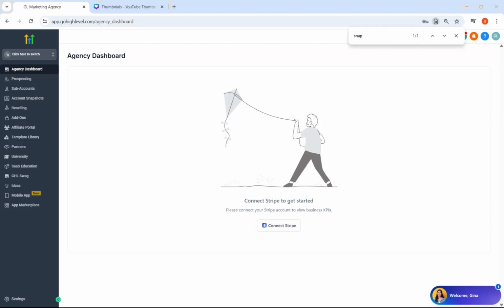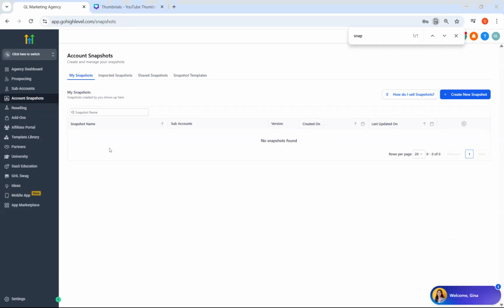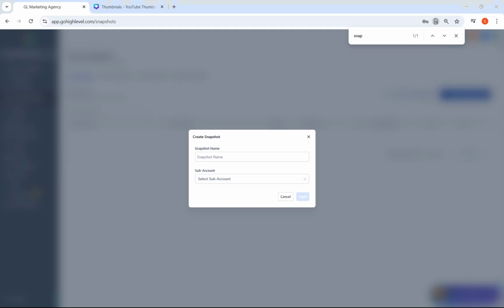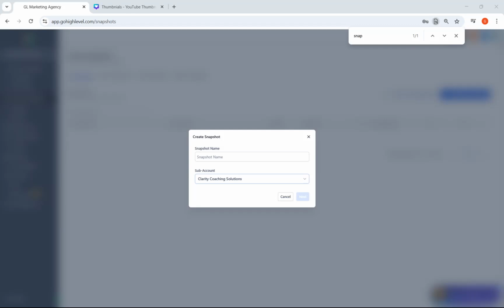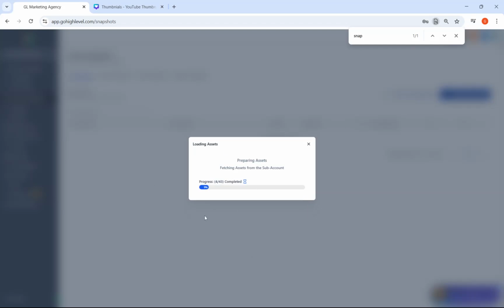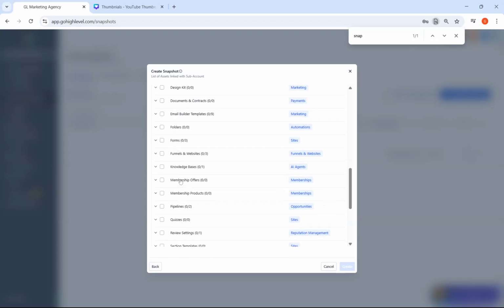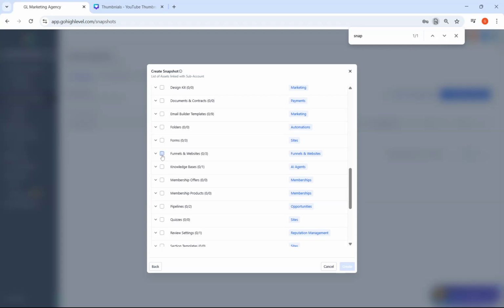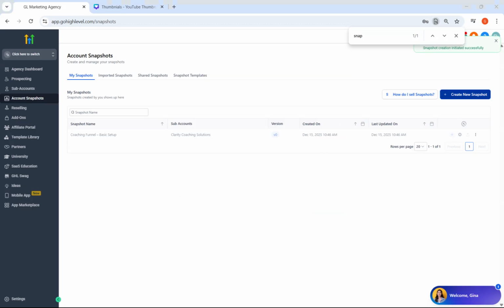How to Create a Snapshot in GoHighLevel (Step-by-Step Tutorial)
In this short tutorial, I’ll show you how to create a snapshot in GoHighLevel.

A snapshot allows you to save funnels, workflows, pipelines, and other system assets so you can reuse them in other accounts or share them with clients—without rebuilding everything from scratch.

In this video, you’ll learn:
• What a snapshot is in GoHighLevel
• Where to find snapshots at the agency level
• How to create a clean snapshot
• What assets to include and what to avoid
• When and where snapshots are used

This tutorial is helpful if you manage multiple sub-accounts, work with clients, or want to create reusable system setups inside GoHighLevel.

The next video will cover how to install or apply a snapshot to a new account.

GoHighLevel
GoHighLevel Tutorial
GoHighLevel Snapshot
GHL Snapshot
GHL Agency
GoHighLevel Agency
GHL Automation
GoHighLevel Funnels
GoHighLevel Workflows
CRM Automation
Marketing Automation